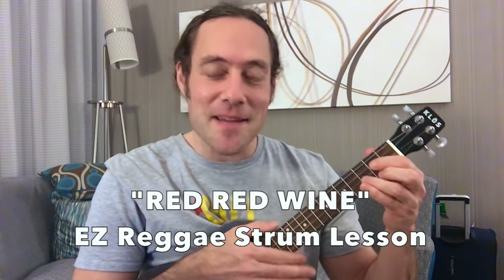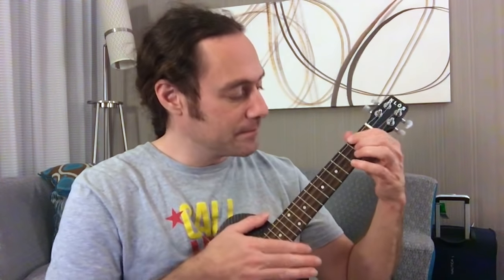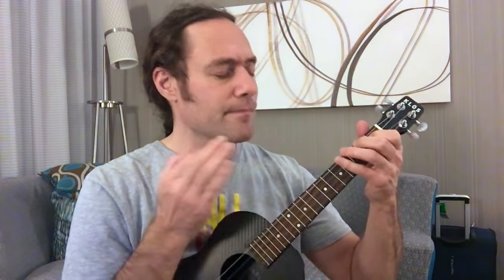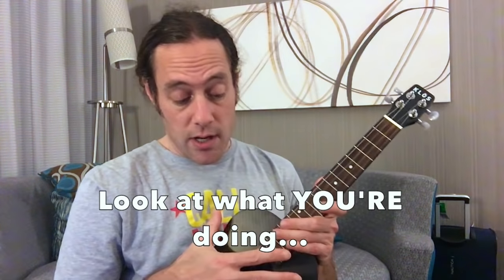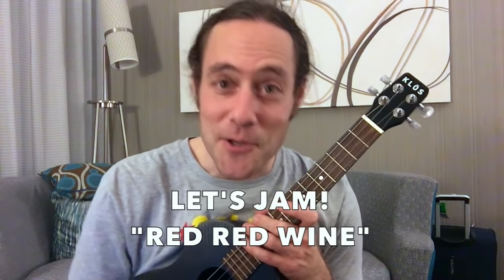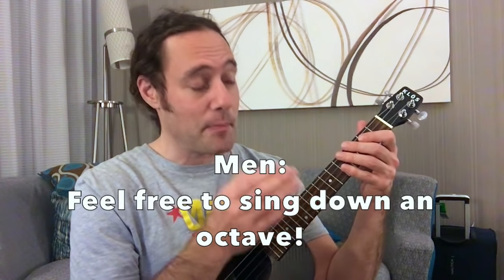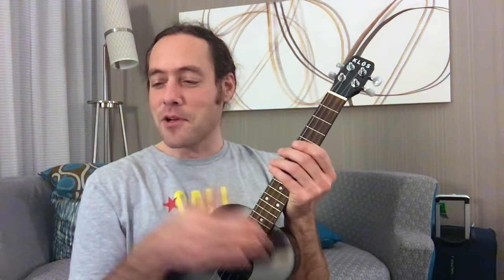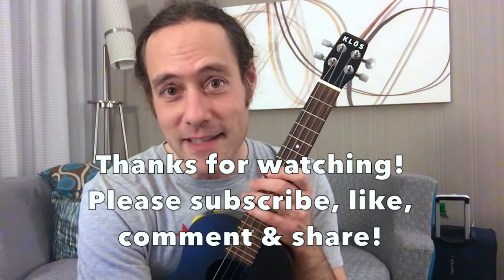EZ Ukulele Reggae Lesson: "RED RED WINE" (UB40)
This simple, but effective strum can be used for Reggae, Ska & more - it will train you in great timing too!  FREE SONGSHEET HERE (Click on "free tabs & goodies")

~Uke strings played in this video (each set enough for TWO changes)

Stu Fuchs is a heart-centered, lifelong musician and teaching artist.  “Classically trained, improvisationally freed", his ukulele and guitar workshops empower people of all backgrounds to connect with their inner musician.  His music spans jazz, world & original styles with playing that is both meditative and exciting.  Stu weaves virtuosity, humor, audience participation and soulful musicianship into his uplifting performances.

As a long time practitioner of Buddhist meditation (Thich Nhat Hanh's Plum Village Tradition), Stu is passionate about sharing music as a daily practice for health & well being.  His playful, inspiring, and holistic teaching method "Ukulele Zen” make his workshops a not-to-be missed experience.  Stu’s workshops playfully encourage students to deepen the mind-body-spirit-instrument connection which allows for enhanced listening, increased creativity and greater ease in music making.

Over a 25 year career, Stu has performed gypsy jazz guitar with symphony orchestras, presented ukulele workshops at festivals worldwide, toured internationally and recorded with Snatam Kaur on her 2018 Grammy-nominated album “Beloved”.  In 2014 he was awarded a prestigious grant from the National Endowment of the Arts for his work offering healing music at cancer hospitals for patients and their families.

Stu’s offers weekly ukulele lessons and inspiration on his popular YouTube channel “Ukulele Zen” to Uke enthusiasts around the world.  He holds his transformational Ukulele Zen retreat at holistic centers around the world.